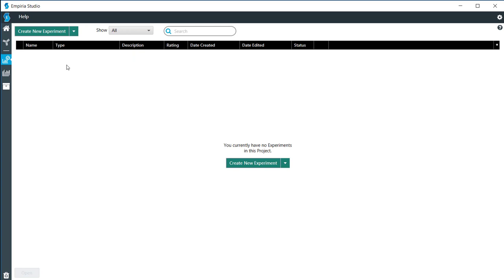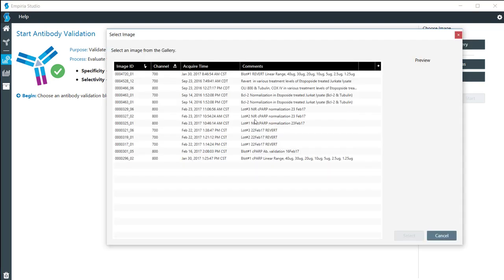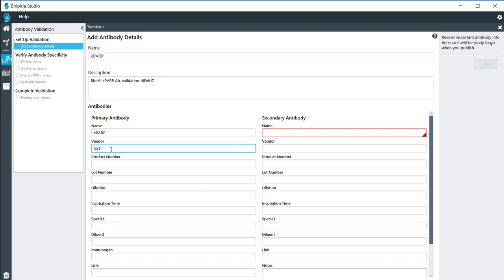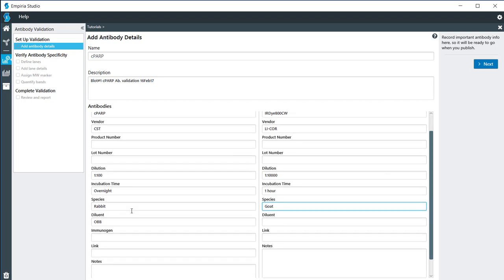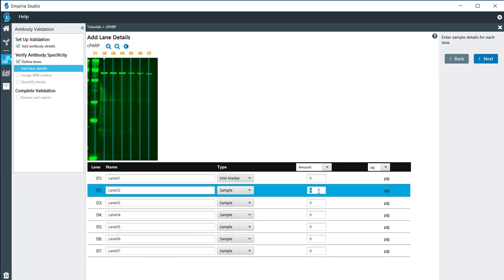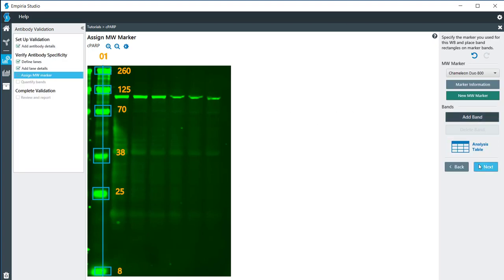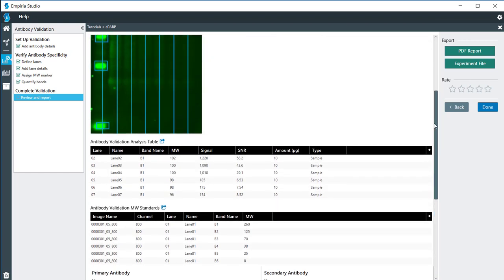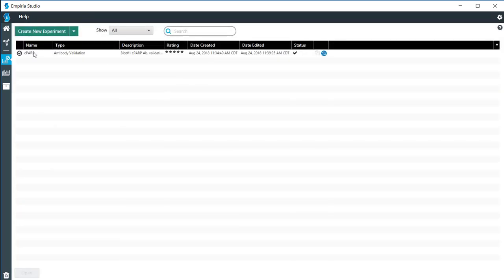Antibody Validation in Empiria Studio 1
Antibody validation is an important part of quantitative Western blot analysis. It is important to validate that your antibodies are specific for your protein.

In this tutorial, Todd walks through how to perform an antibody validation.

Are you ready to try Empiria Studio Software free for 30 days?